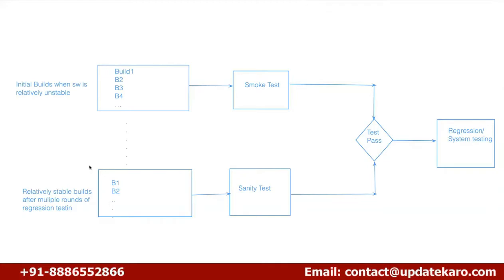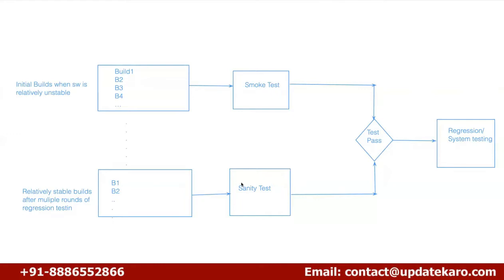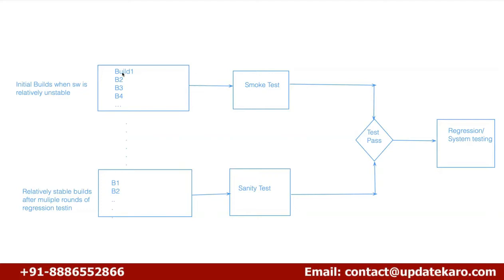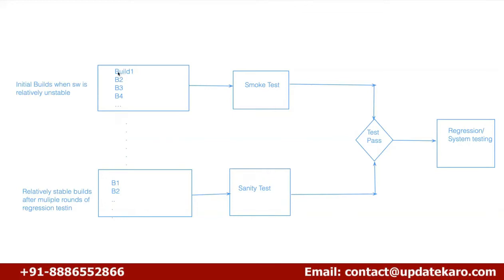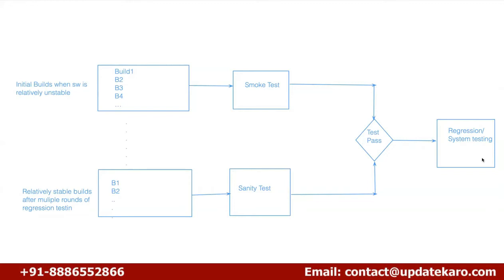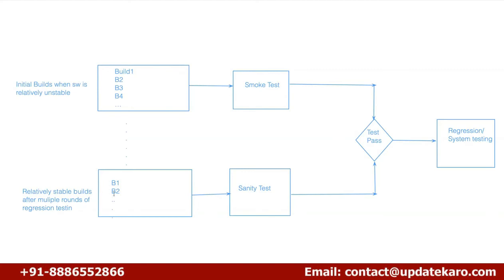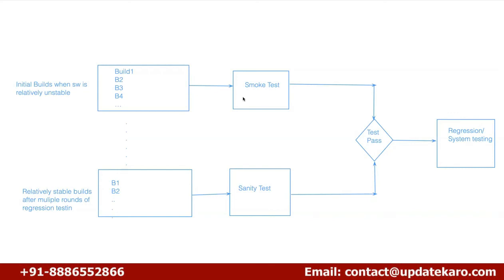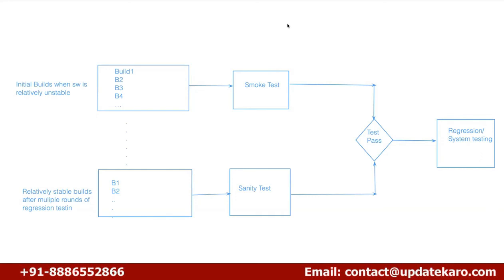Manual Testing Levels Modules, UAT PreProd Testing +91 8886552866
Manual testing manual testing training manual testing tutorials manual testing online course manual testing overview manual testing uat preprod testing manual testing youtube videos

Manual testing manual manual testing level modules level integration system uat preprod testing manual testing training manual

Why learn manual testing ?
Who can learn manual testing ?
 manual testing  in india
manual testing  in usa
manual testing  in canada
manual testing  uae
manual testing in uk